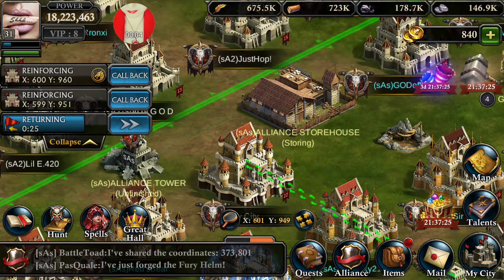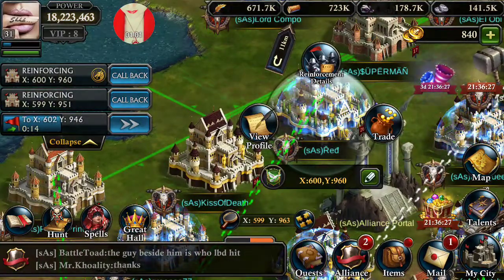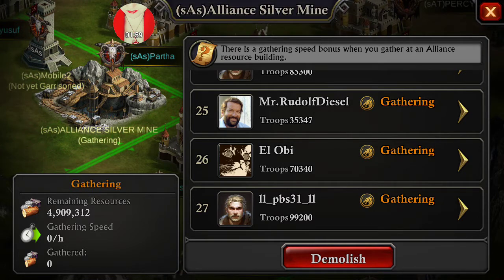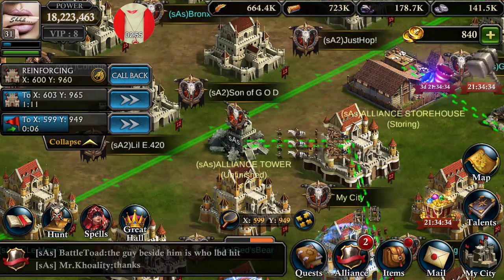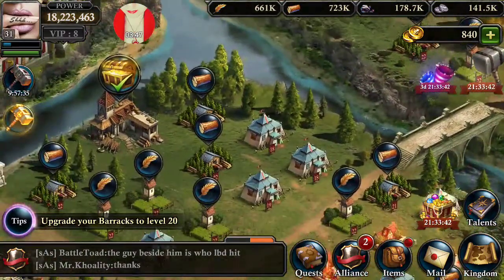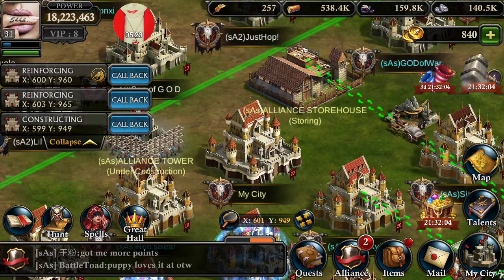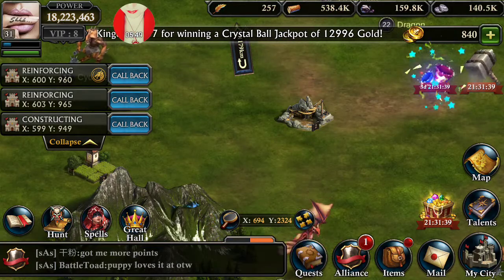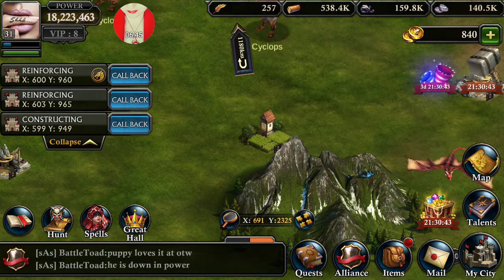KOA King of Avalon Bedtime Prep Hide Troops ĚvilReđ K157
Hide your troops, hide your resources, or you'll wake up empty.